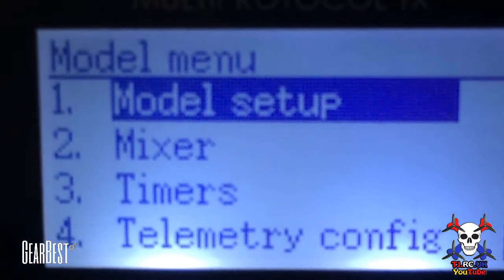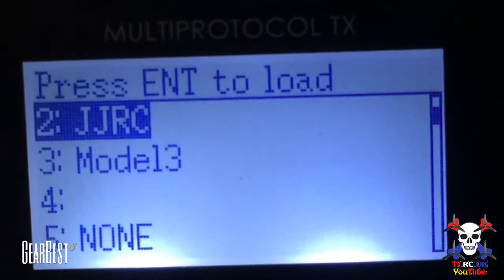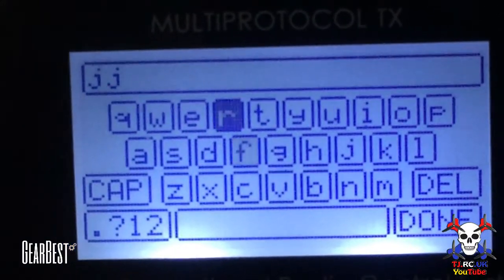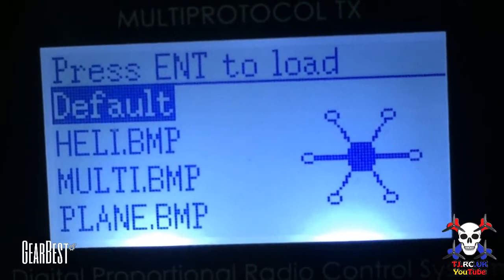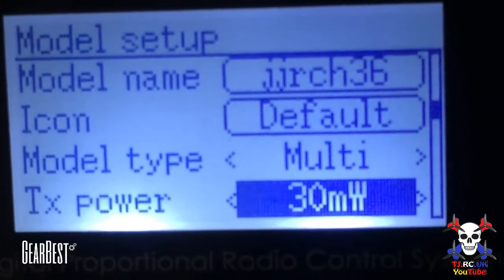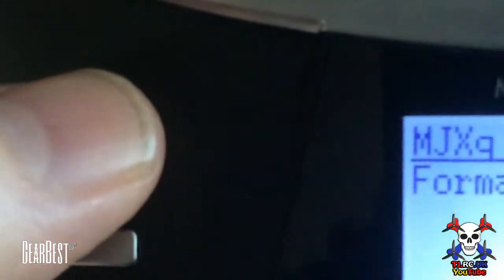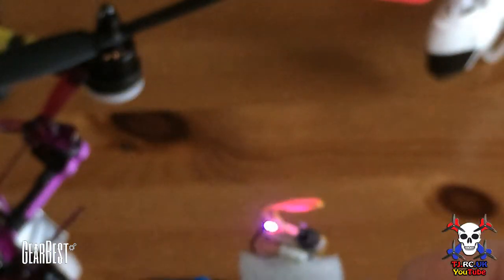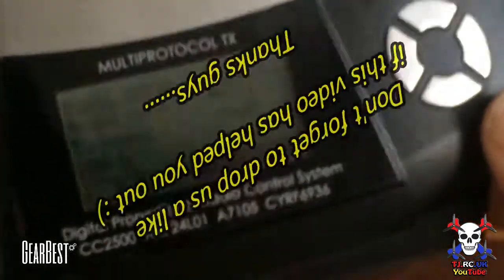[JJRCH H36-E010] [Binding process] [Jumper T8SG] [Deviation] [RC] [2.4 GHZ] [Transmitter]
Hope you find this video useful guys :)

The T8SG can bind to just about any receiver out there!!! using the latest deviation updates, a must have really :)